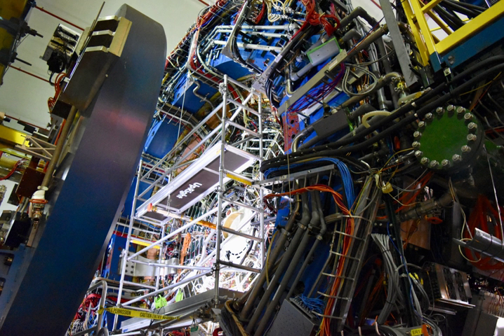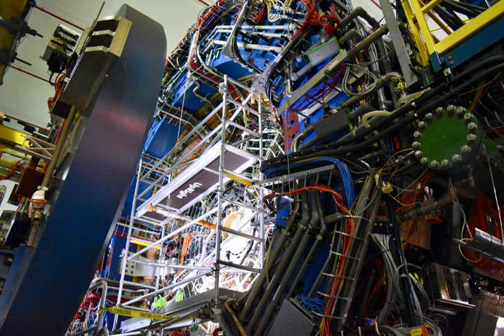STAR collaboration | Wikipedia audio article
00:01:34 The physics of STAR

- Socrates

SUMMARY
The STAR detector (for Solenoidal Tracker at RHIC) is one of the four experiments at the Relativistic Heavy Ion Collider (RHIC) in Brookhaven National Laboratory, United States.The primary scientific objective of STAR is to study the formation and characteristics of the quark-gluon plasma (QGP), a state of matter believed to exist at sufficiently high energy densities. Detecting and understanding the QGP allows physicists to understand better the Universe in the seconds after the Big Bang, when the presently-observed symmetries (and asymmetries) of the Universe were established.
Unlike other physics experiments where a theoretical prediction can be tested directly by a single measurement, STAR must make use of a variety of simultaneous studies in order to draw strong conclusions about the QGP. This is due both to the complexity of the system formed in the high-energy nuclear collision and the unexplored landscape of the physics studied. STAR therefore consists of several types of detectors, each specializing in detecting certain types of particles or characterizing their motion. These detectors work together in an advanced data acquisition and subsequent physics analysis that allows definitive statements to be made about the collision.